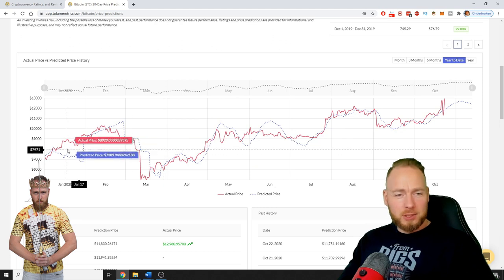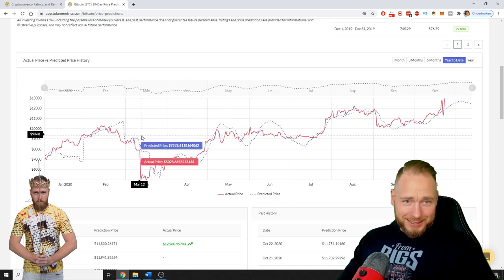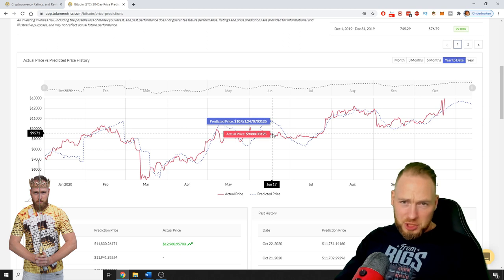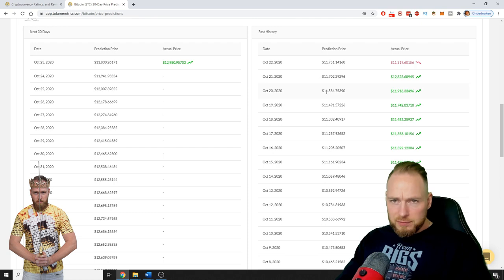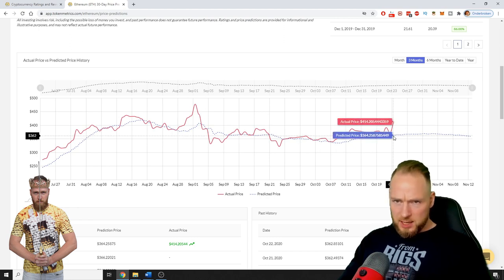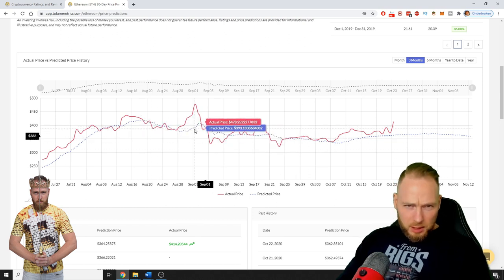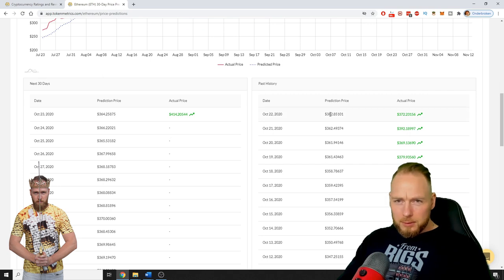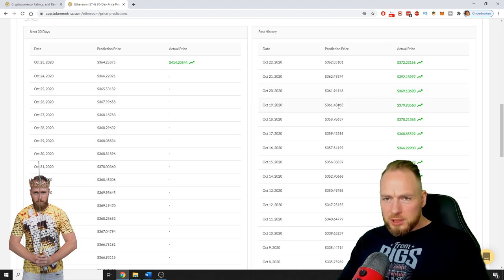How Accurate is Token Metrics? 🗠🤔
How accurate is token metrics? Token Metrics is a crypto investment website that merges human capital, data, and machine learning to rate cryptocurrencies. It’s far more than just a tool. It’s an entire platform. It’s designed to be the only platform you’ll ever need to make money in crypto.  More info below ⮯

Ian Balina has channeled everything  learned about machine learning, big data, and pattern recognition while working on IBM’s Watson Analytics, our three years investing in cryptocurrencies, and funneled it all into Token Metrics.

Why choose Token Metrics ?

✔ In-depth ratings, analysis, and code reviews for the top 100 cryptocurrencies by market cap so you know which ones are scams and which ones are undervalued.

✔ Real-time technical analysis indicators and signals for the top 100 cryptocurrencies by market cap, telling you which cryptos we’re bullish and bearish on, based on movements in the token price.

✔ Back tested 30-day price predictions for the top 100 cryptocurrencies by market cap, powered by deep machine learning. We also tell you how accurate our models have been for the last twelve months, for full transparency.

✔ Industry-leading IEO reviews, so you know what the best upcoming cryptocurrencies are before they start trading on exchanges.

✔ Bi-weekly private investor webinars with the Token Metrics team, so you know exactly what we’re thinking trading and investment wise.

✔ Early access to investment ratings before they are made public, so you can get a head start over the rest of the crypto market.

✔ Join our exclusive private global investor network and make global connections with professional investors from all over the world.

✔ Complete portfolio tracking with risk metrics, so you know how balanced your portfolio is and if it’s the most optimum portfolio.

✔ With more features in the pipeline—including a DAICO, which is a milestone-based investment platform and a US-Compliant robo-adviser (fully automated trading and active portfolio management and rebalancing).

And all of our data and analysis is continuously improving every day, as the machine learning evolves.

Using Token Metrics, you can build and manage a custom portfolio that leverages machine learning without the need for any programming knowledge of your own.

But of course, you’ll have access to the data for yourself and contact with the token metrics team. You’ll be the one in control.